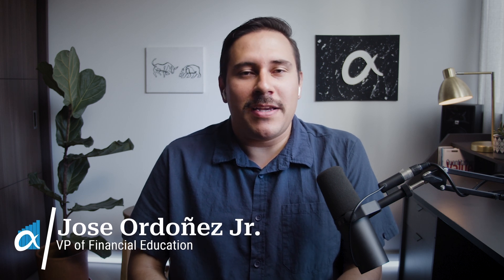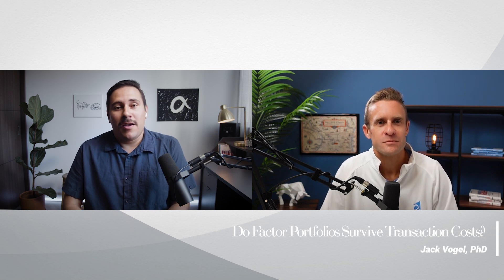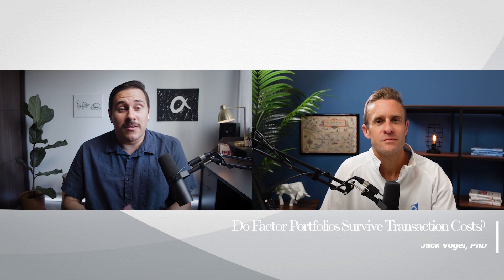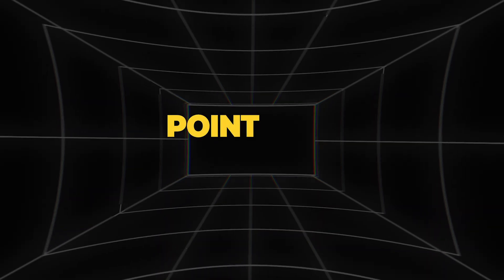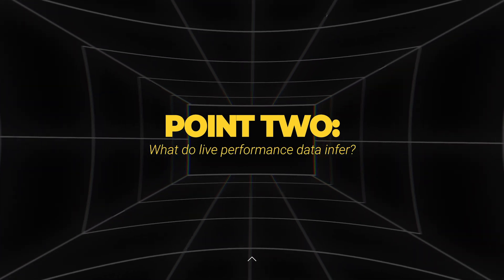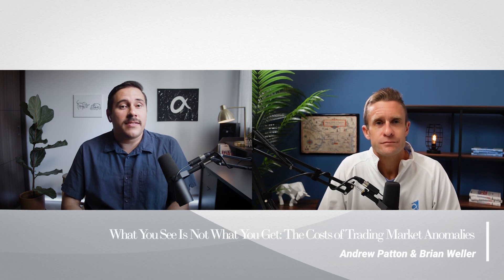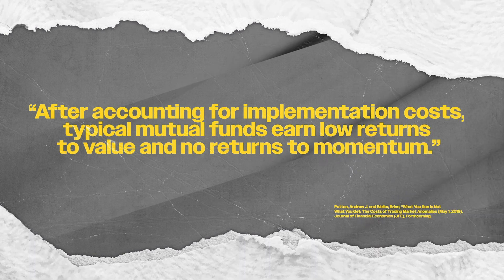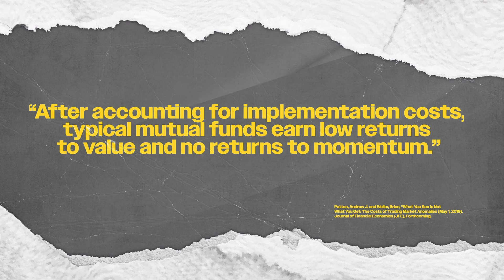Do Factor Portfolios Survive Transaction Costs?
Welcome to Coffee Hour with Jose. Today, we tackle a concern that many factor investors have and ask the question: "Can factor portfolios survive transaction costs?" In factor based investing, paper returns have clearly shown historical premia. But can a factor investing portfolio survive these real life frictions? To answer the question we invite one of our portfolio managers, Jack Vogel, to further dissect his paper: "Do Factor Portfolios Survive Transaction Costs?"

0:00 - Intro
1:19 - Academic Models
2:03 - Practitioner Models
4:24 - Inferred Transaction Costs
6:48 - Jack's Rebuttal
10:28 - Outro

Sources:

Frazzini, Andrea and Israel, Ronen and Moskowitz, Tobias J. and Moskowitz, Tobias J., Trading Costs of Asset Pricing Anomalies (December 5, 2012). Fama-Miller Working Paper, Chicago Booth Research Paper No. 14-05.

Novy-Marx, Robert and Velikov, Mihail, A Taxonomy of Anomalies and Their Trading Costs (December 2014). NBER Working Paper No. w20721.

Patton, Andrew J. and Weller, Brian, What You See Is Not What You Get: The Costs of Trading Market Anomalies (May 1, 2019). Journal of Financial Economics (JFE), Forthcoming, Economic Research Initiatives at Duke (ERID) Working Paper No. 255.

Ratcliffe, Ronald and Miranda, Paolo and Ang, Andrew, Capacity of Smart Beta Strategies: A Transaction Cost Perspective (January 27, 2017). Columbia Business School Research Paper No. 16-76.

Vogel, Jack, Do Factor Portfolios Survive Transaction Costs?, (November 28, 2017).

Background photo by Roman Mager on Unsplash.